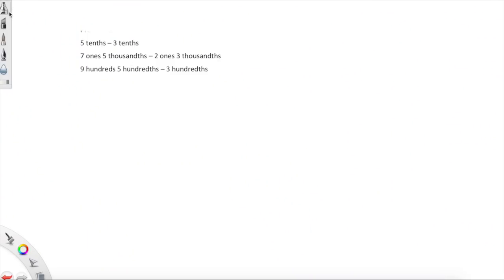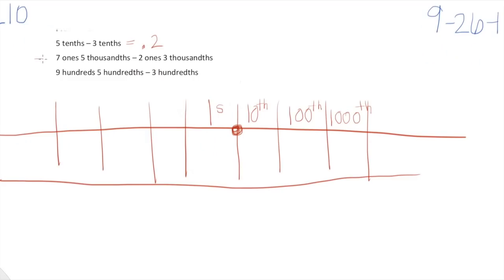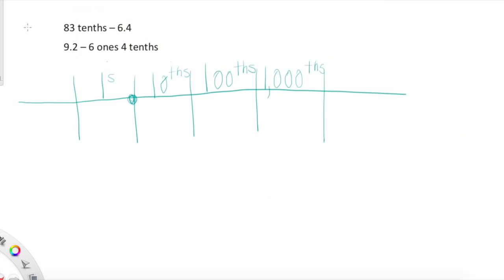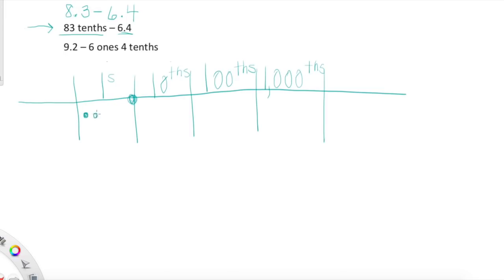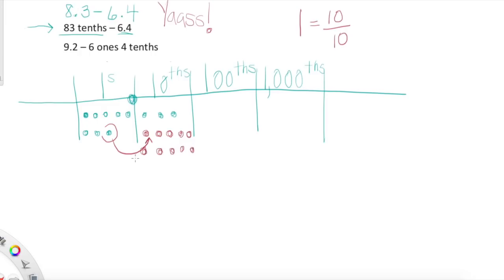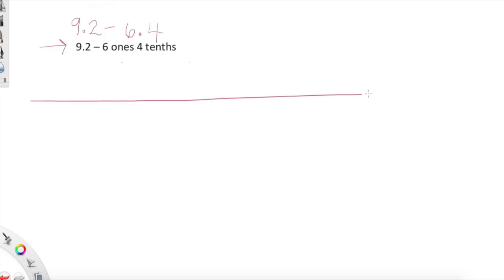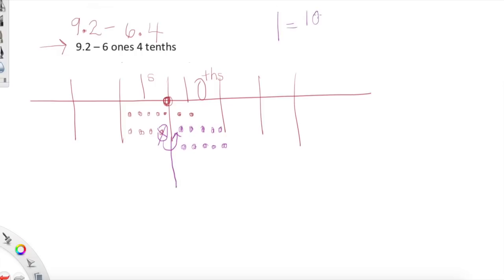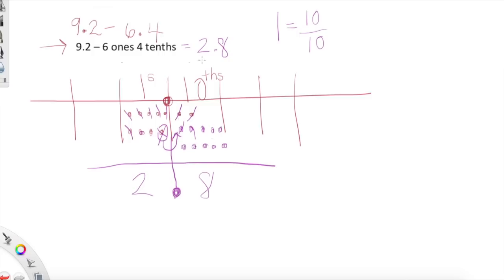Eureka Math Grade 5 Module 1 Lesson 10